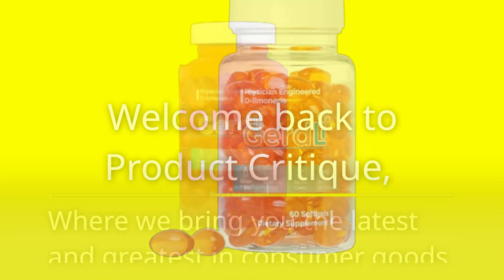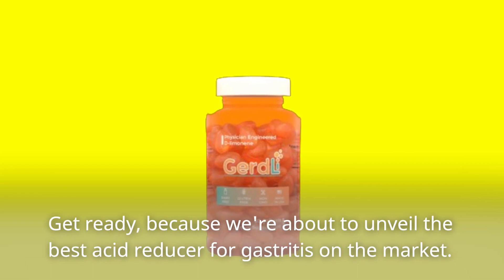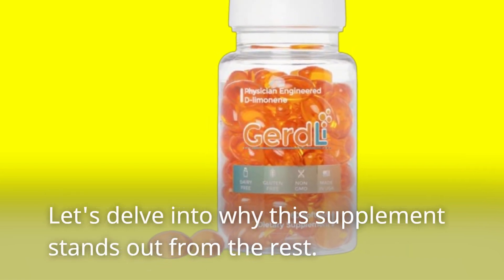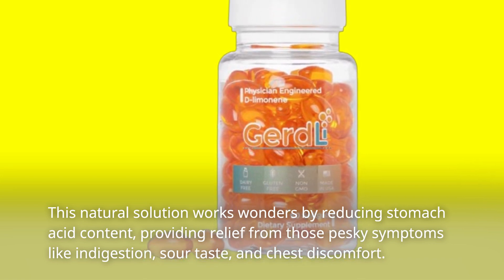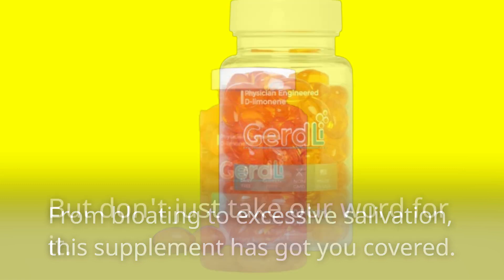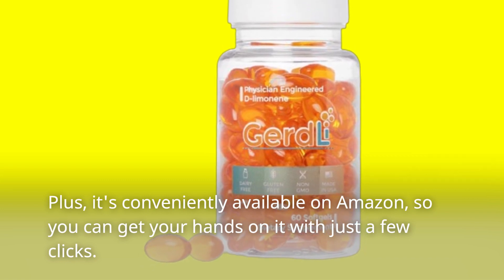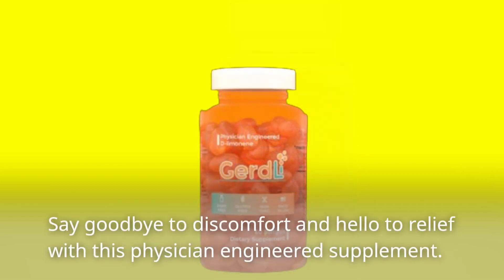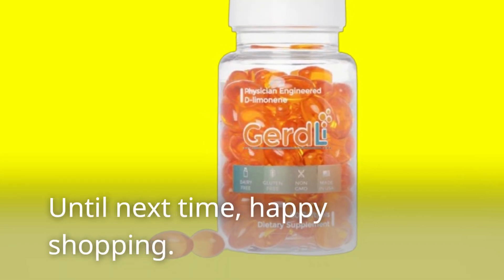🥤 GerdLi - D-Limonene Physician-Engineered Acid Reflux Supplement | Best Acid Reducer for Gastritis🍋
Amazon Product Name : GerdLi - D-Limonene Physician-Engineered Acid Reflux Supplement

Discover relief from gastritis symptoms with the best acid reducer for gastritis! In this video, we'll explore a range of effective medications and natural remedies designed to alleviate discomfort and promote healing for those suffering from gastritis. From proton pump inhibitors to H2 blockers to dietary changes, we'll discuss various strategies for reducing gastric acid production and soothing irritated stomach lining. Say goodbye to burning pain and hello to comfort and relief with the right acid reducer by your side. Join us as we review the features and benefits of each option, helping you find the perfect solution to manage your gastritis symptoms effectively. Don't let gastritis hold you back from enjoying life – watch now and take control of your digestive health with the best acid reducer for gastritis!